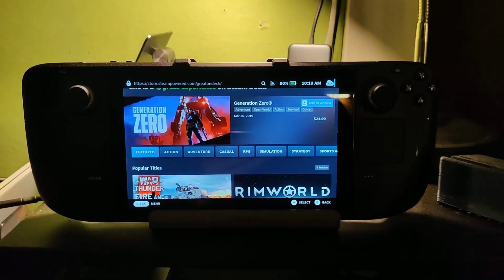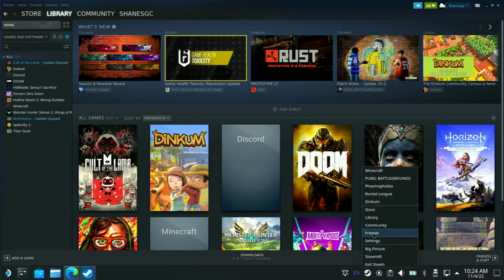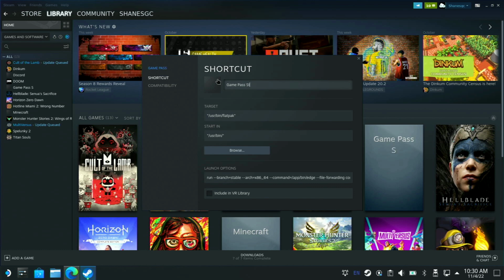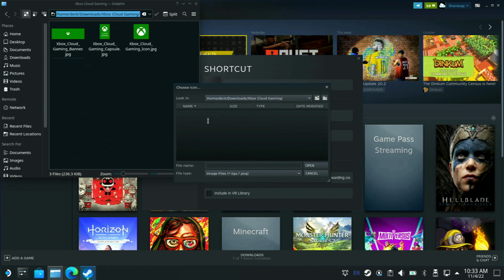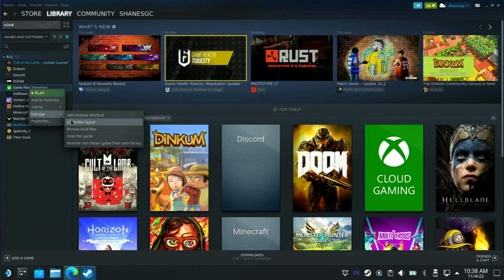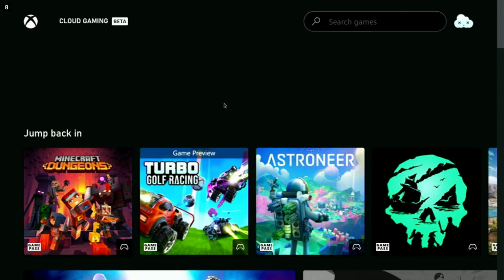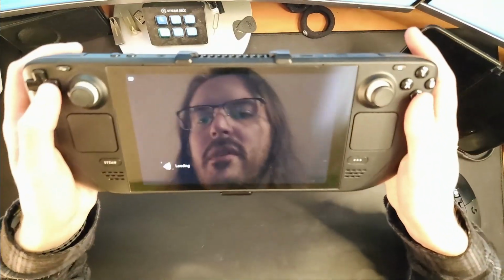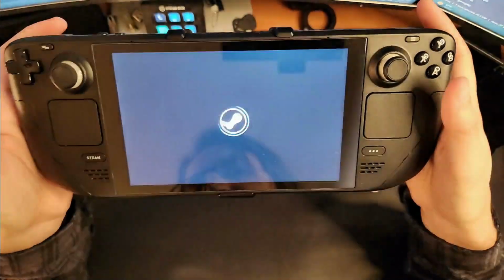How to install Xbox Game Pass Streaming on the Steam Deck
flatpak --user override --filesystem=/run/udev:ro com.microsoft.Edge